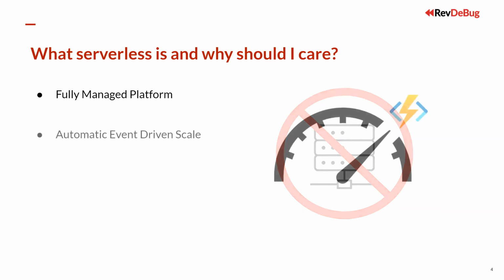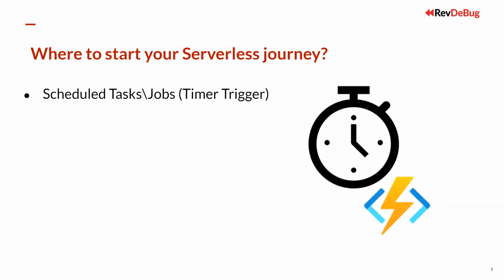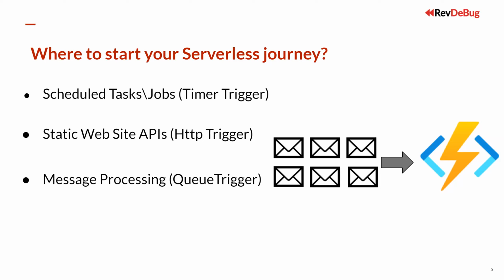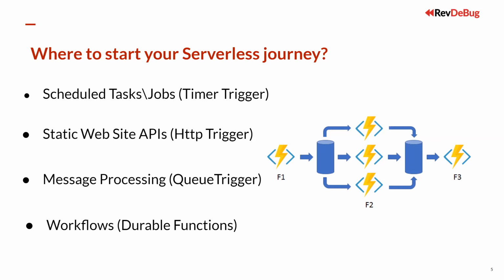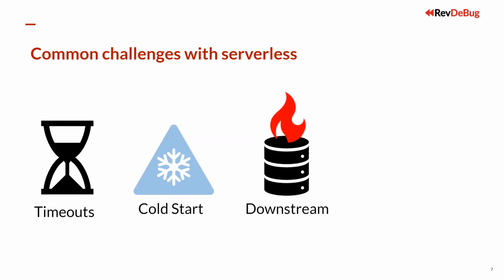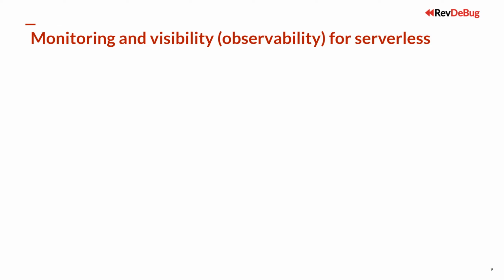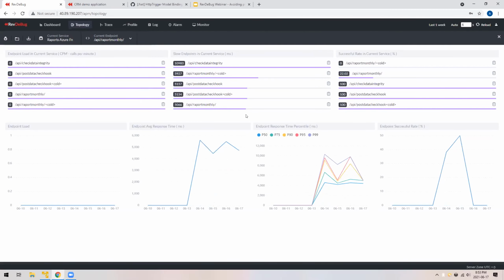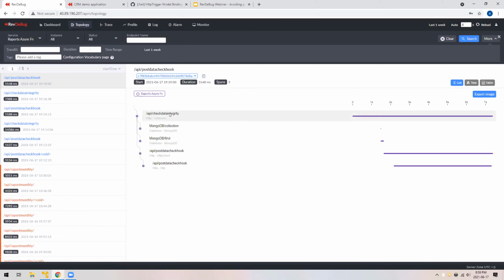How to start your Azure Functions journey: Avoiding initial pitfalls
Join us for a live webinar with Joshua Carlise, Microsoft MVP, and Adam Kruszewski, RevDeBug CTO who go through examples of common challenges and share some tips & tricks on how to start using serverless functions.

In this webinar, you will:

- Learn where to start if you would like to introduce serverless to your project
- Get to know why you need monitoring and code visibility for serverless apps
- Understand the differences between “Platform” and “My code” errors
- See real-life examples of common issues